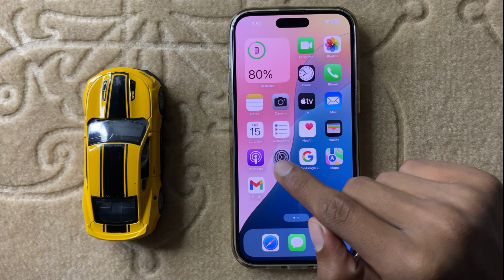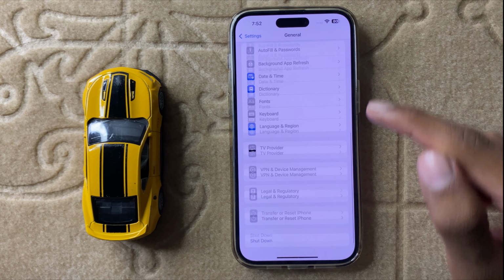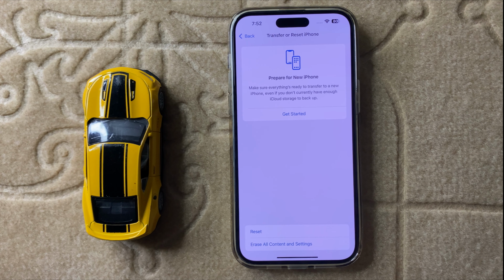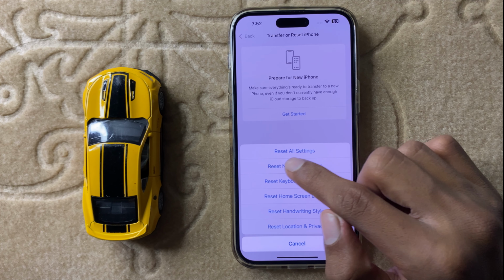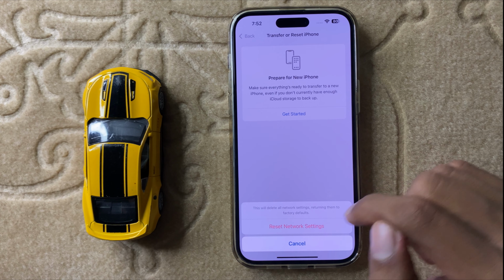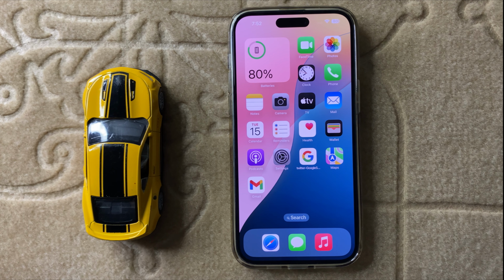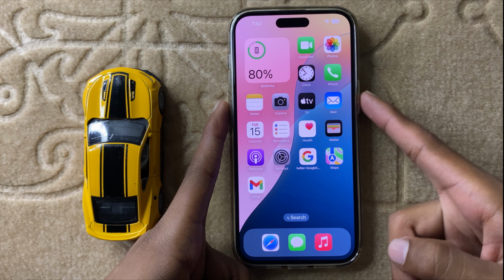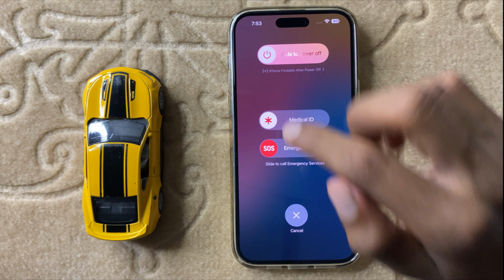How to Restore Network Defaults on ios 18 iPhone 16,15,14